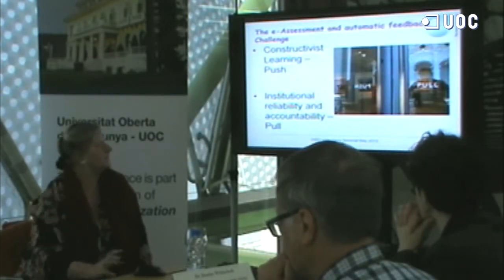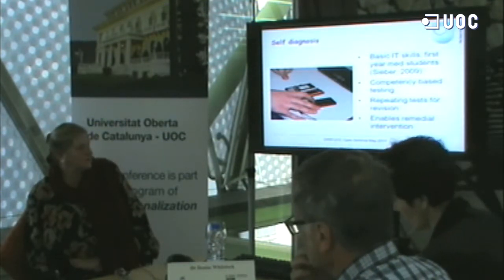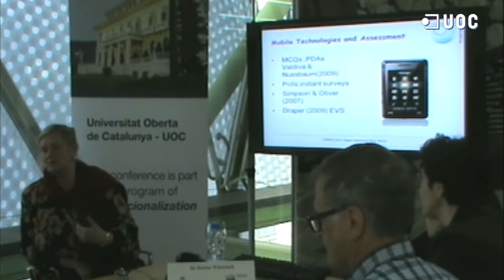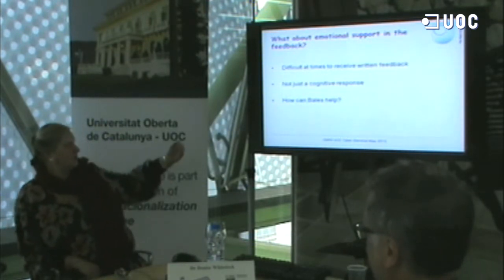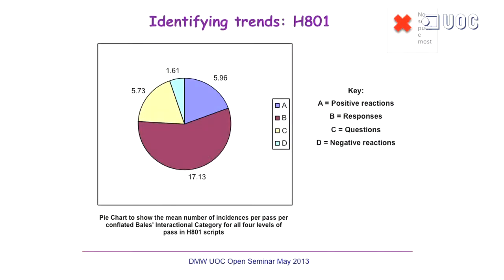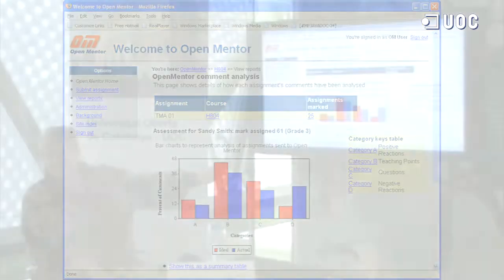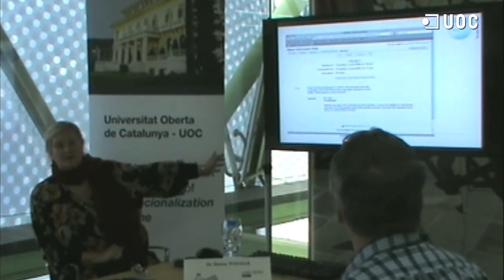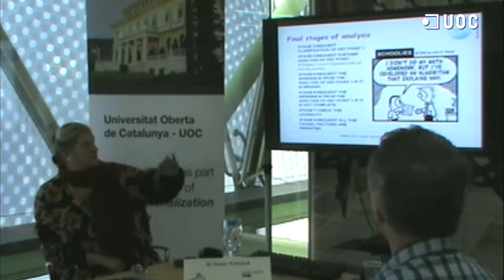Denise Whitelock_Automatic Feedback for Motivation and Self Regulation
Open Seminar: Automatic Feedback for Motivation and Self-Regulation, by Dr. Denise Whitelock, Institute of Educational Technology, Open University (United Kingdom)

10 May 2013. Barcelona
eLearn Center. Universitat Oberta de Catalunya